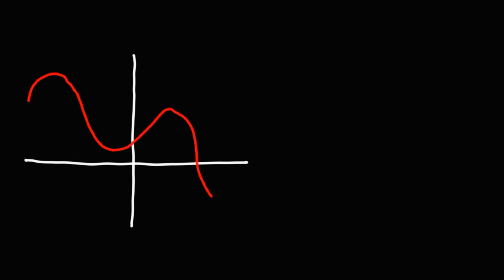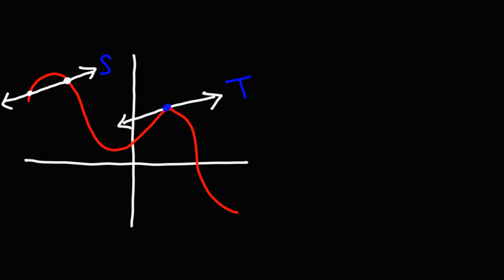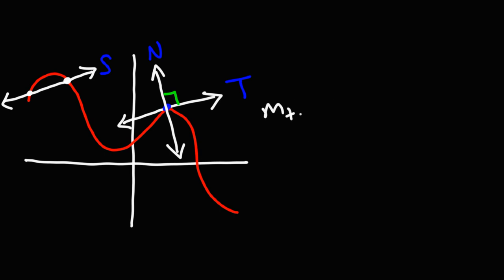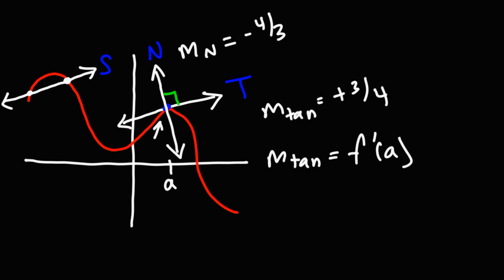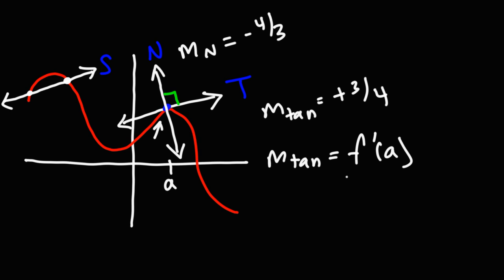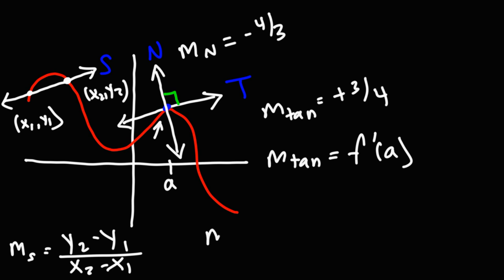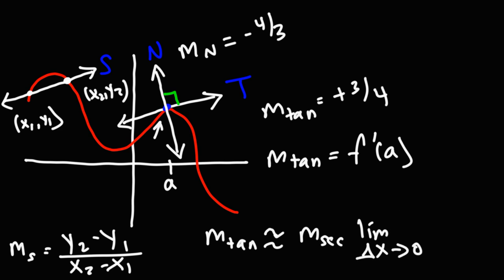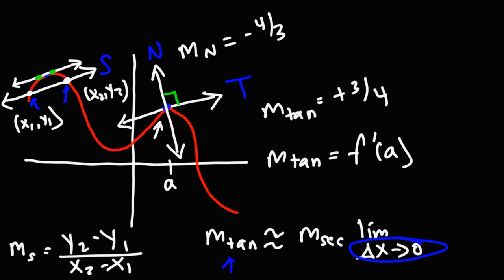What is the Difference Between The Tangent Line, The Normal Line, and The Secant Line?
This math video discusses the difference between the tangent line, normal line, and secant line.